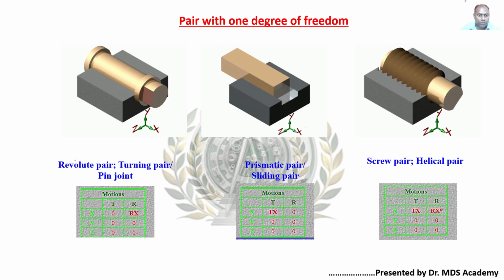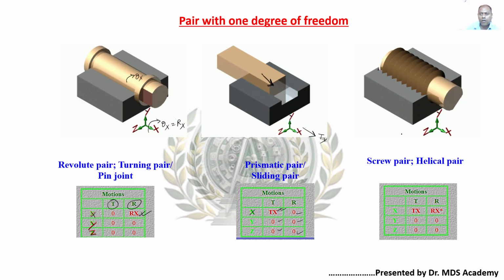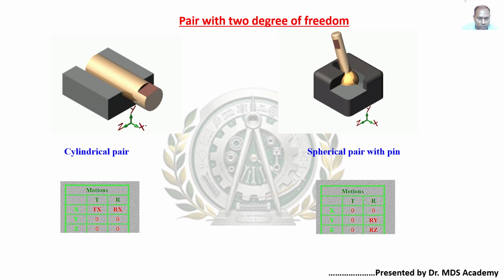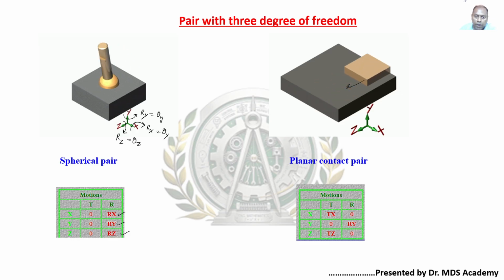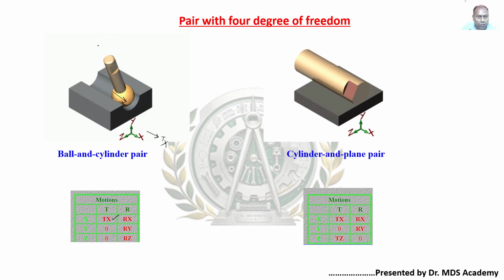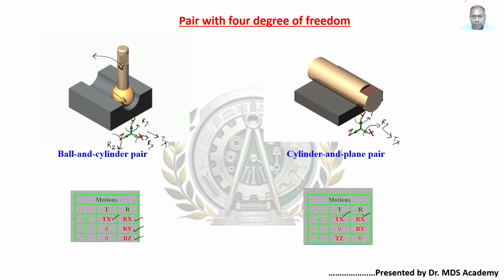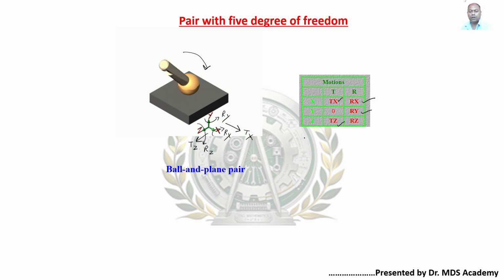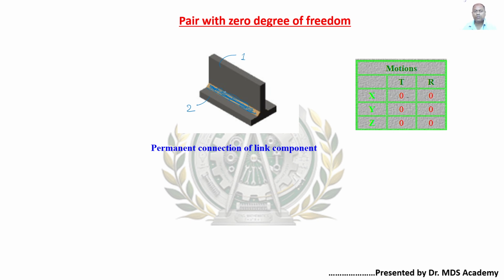Kinematics Pairs (Revolute, Prismatic, Screw, Spherical, Cylindrical): 0 to 5 DOF | Virtual Lab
1. **Kinematics Pairs: 0 to 5 Degrees of Freedom | Virtual Lab**
2. **Virtual Lab: Kinematic Pairs & Their Degrees of Freedom (0 to 5 DOF)**
3. **Kinematic Pairs Explained: Revolute, Prismatic, Screw, Spherical, Cylindrical | Virtual Lab**
4. **Understanding Kinematic Pairs (Lower & Higher Pairs) | Virtual Lab Simulation**
5. **Kinematics Virtual Lab: Pair Classification by Degrees of Freedom (DOF)**

In this virtual lab simulation, we explore kinematic pairs classified by their degrees of freedom (DOF) – from 0 DOF (fixed joint) to 5 DOF (ball-and-plane pair). Understand the motion constraints and applications of each pair type.

Pairs Covered:
- 0 DOF: Permanent connection (fixed joint)
- 1 DOF: Revolute (Turning), Prismatic (Sliding), Screw (Helical)
- 2 DOF: Cylindrical, Spherical with pin
- 3 DOF: Spherical, Planar contact
- 4 DOF: Ball-and-cylinder, Cylinder-and-plane
- 5 DOF: Ball-and-plane

Ideal for GATE, ESE, and university Theory of Machines / Kinematics courses.